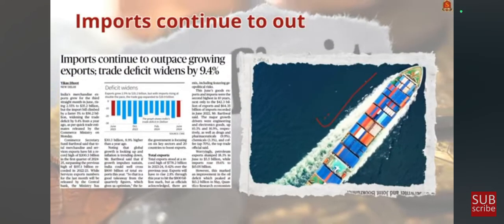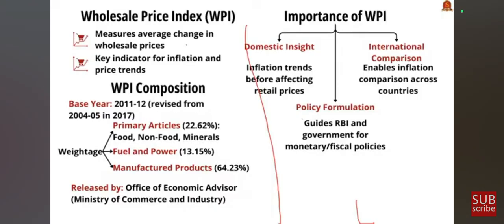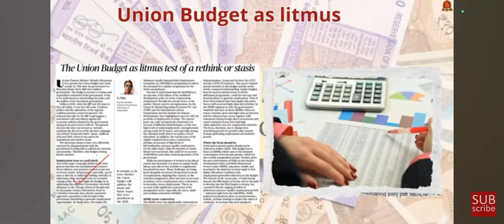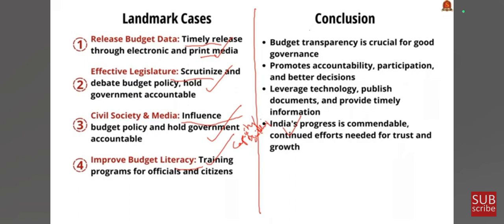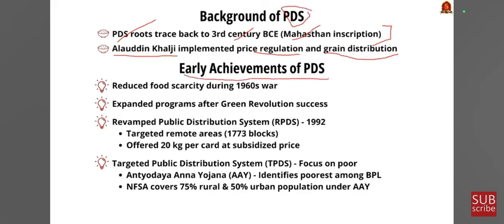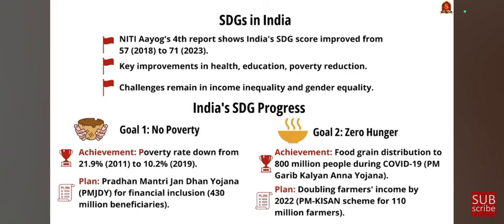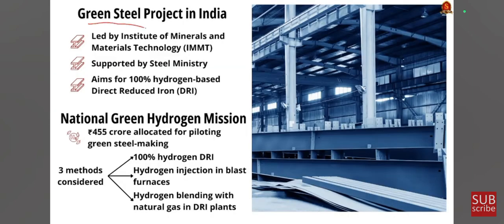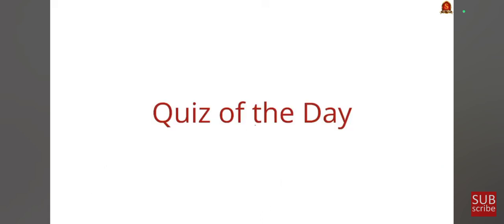ECO # July 2024